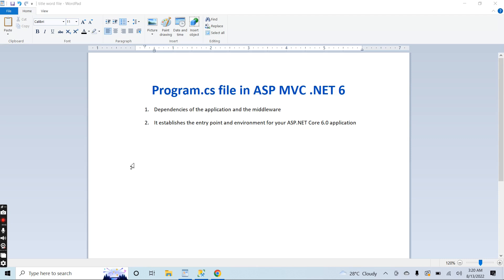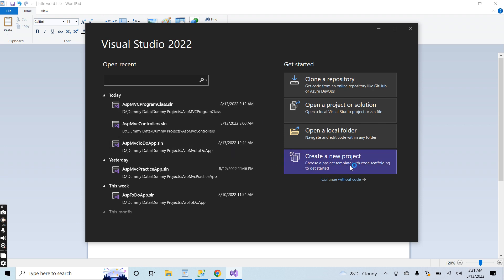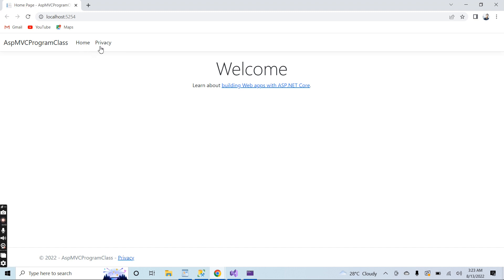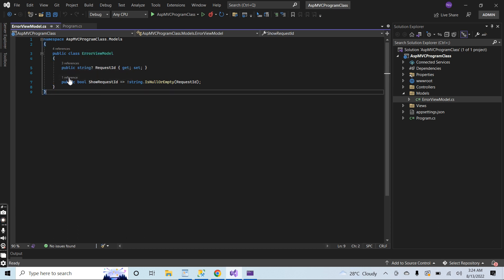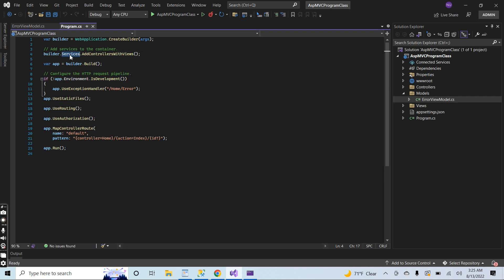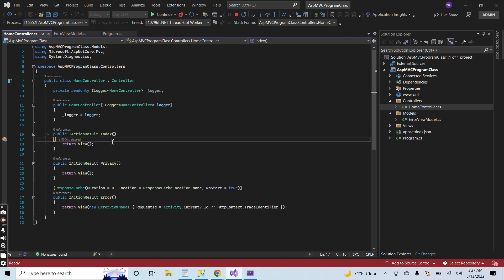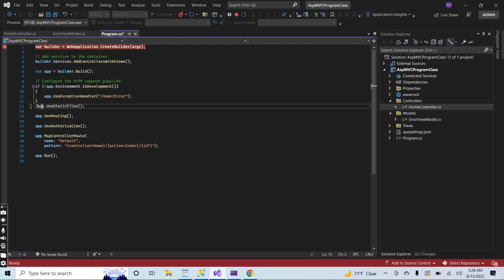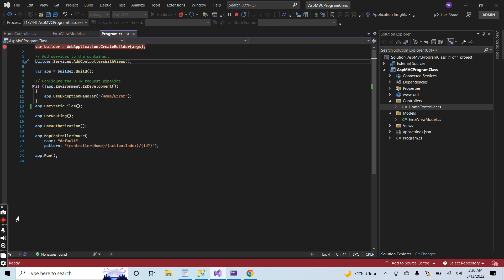(#7) Program.cs file Explanation in .NET 6 | ASP MVC .NET 6 C# Tutorial for Beginners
Program.cs file is the main entry point in ASP MVC .NET 6.

ASP MVC .NET 6 web application is actually a console project which starts its execution from the entry point public static void Main() in Program class where we can create a host for the web application.

The code in Program.cs file will execute first when the application runs.

In this session, we will cover all the important points related to the Program.cs file in ASP MVC .NET 6.

ASP MVC .NET 6 C# Tutorial for Beginners